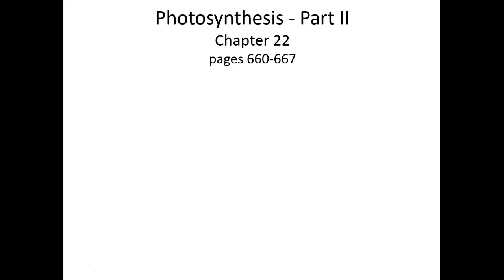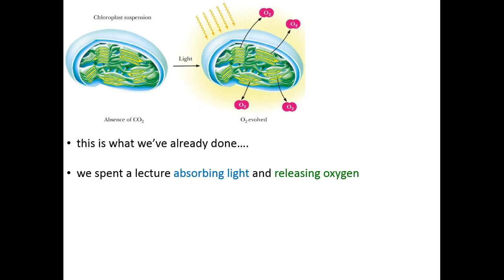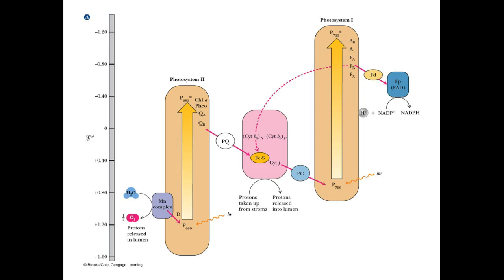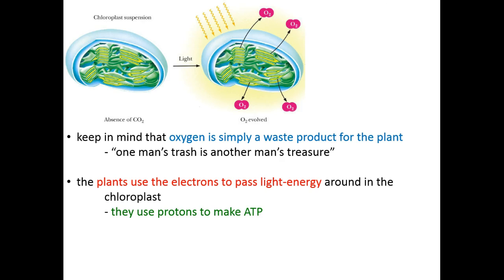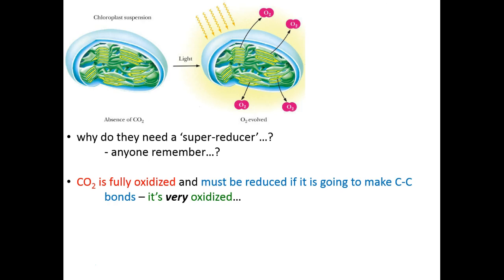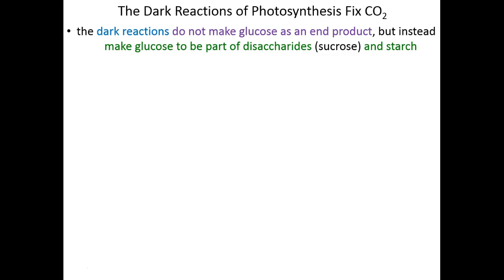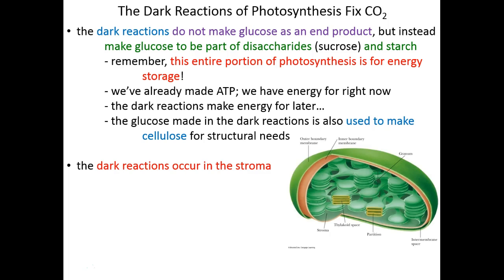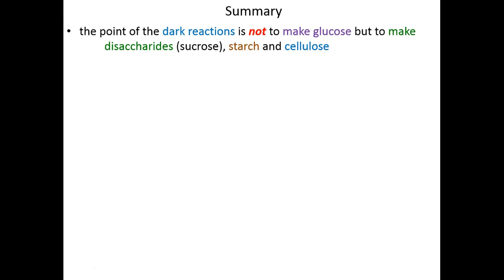Lecture 20A: Introduction into the Dark Reactions